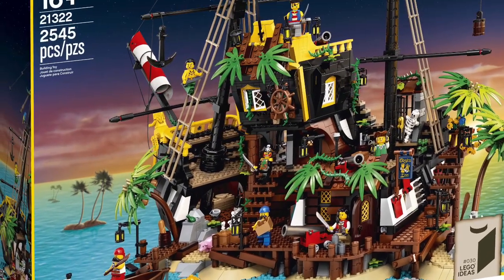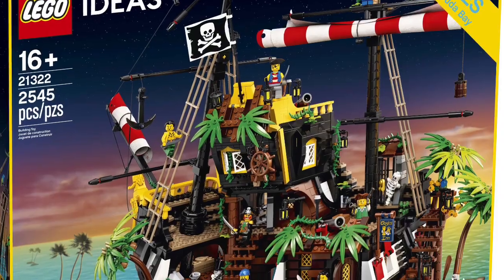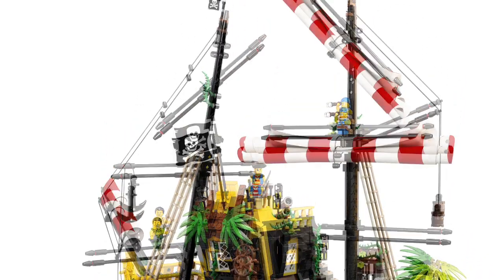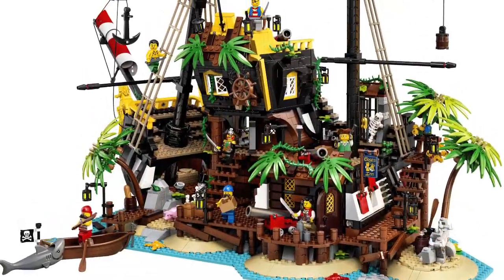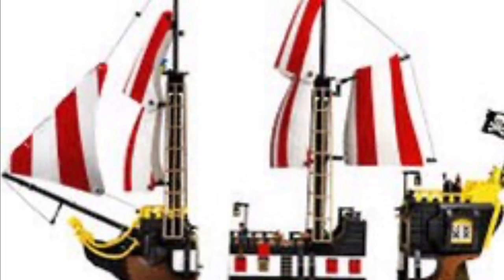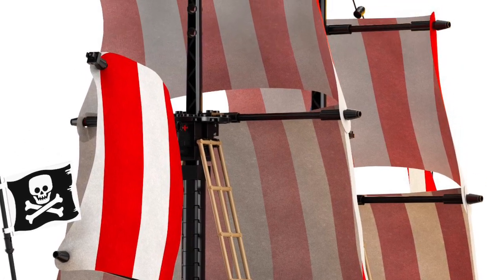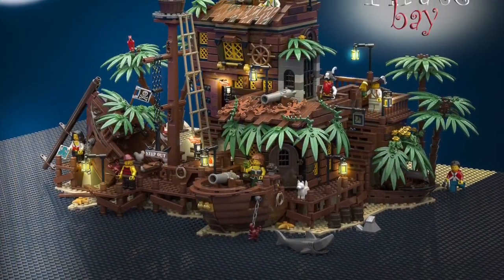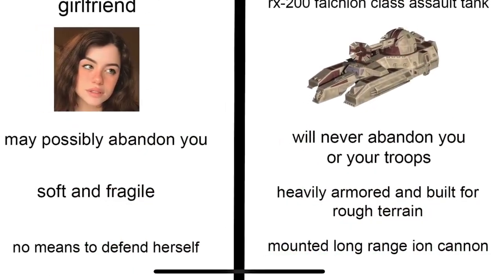LEGO Ideas Pirates Of Barracuda Bay Pictures!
Pictures of the set from the brick fan                Pictures of the ship from brickset                        Picture of the Black Sea barracuda from eurobricks                                                              Picture of original ideas project from LEGO ideas